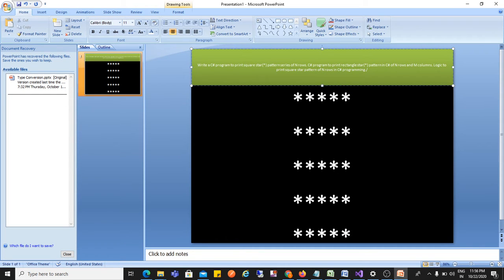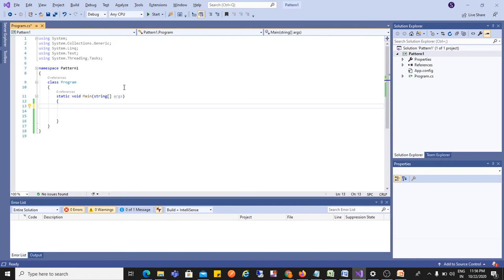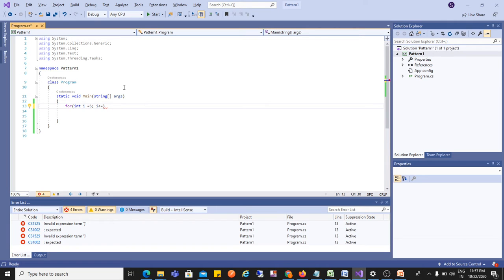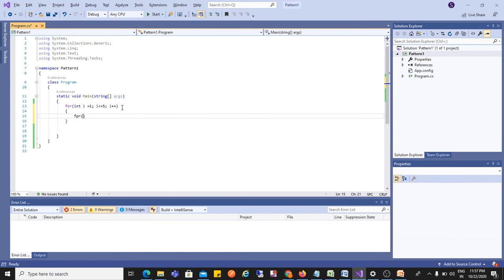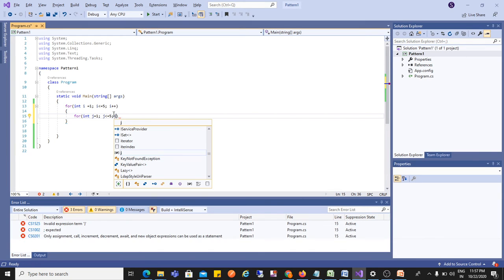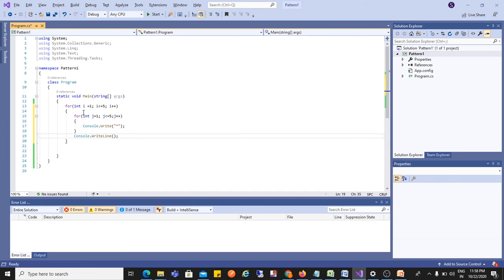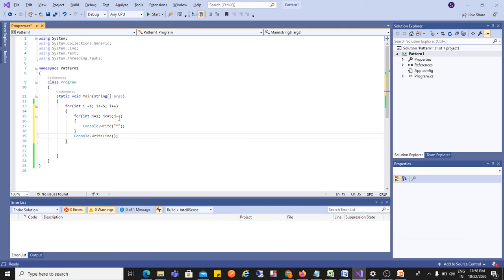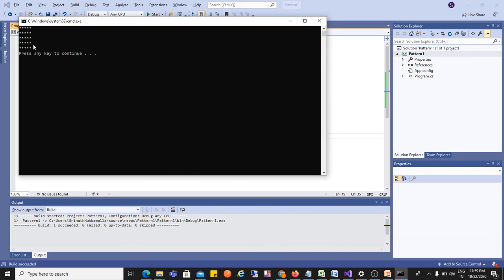Pattern Programs Tutorial: Pattern 1